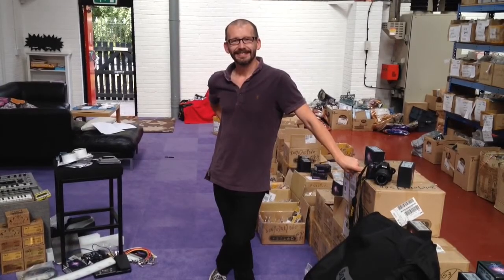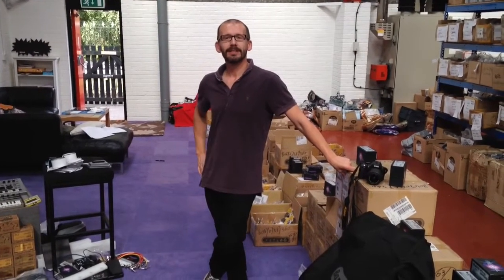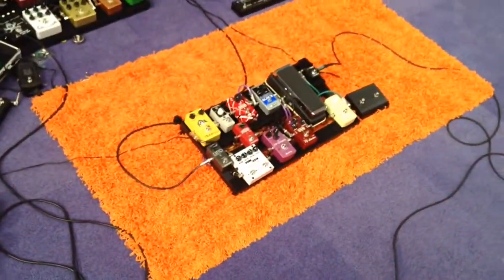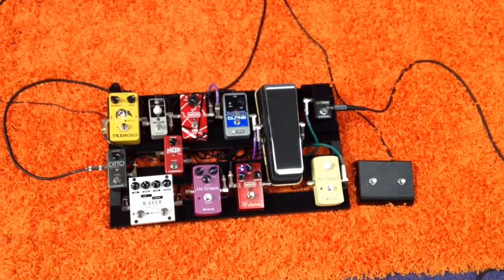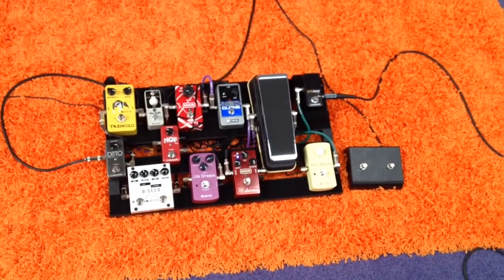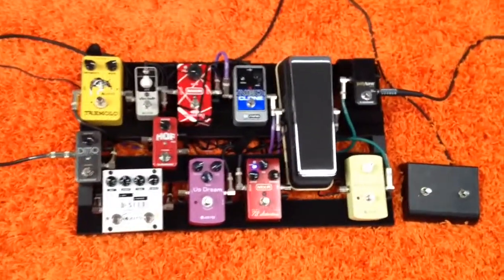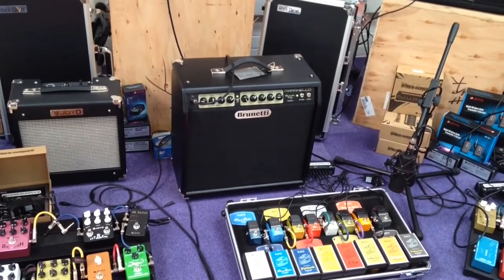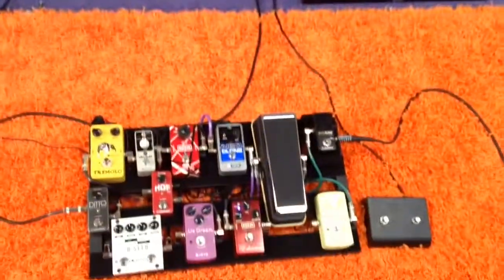JOYO Rock Driver Pedalboard System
I went over to see Dave at JOYO Audio UK with my Fret-King© Black Label CS Semitone Deluxe and Brunetti Maranello Amp. I ended up taking my existing setup to bits impromptu and completely reconfigured it using JOYO pedals, PSU  and the Rock Driver Pedalboard System!  Hope you enjoy it...we had fun tweaking it!!!